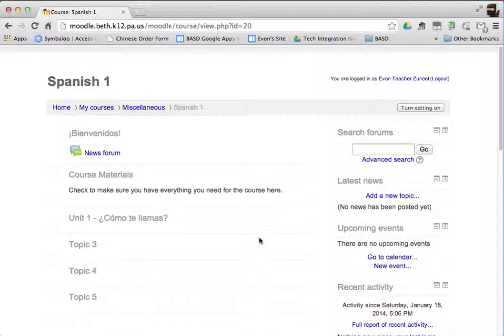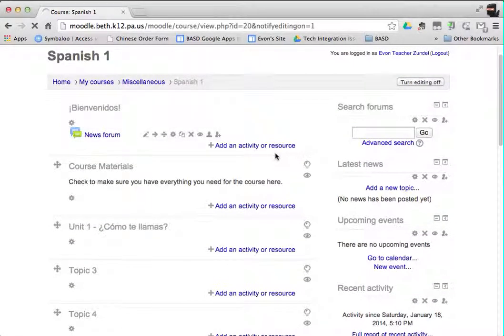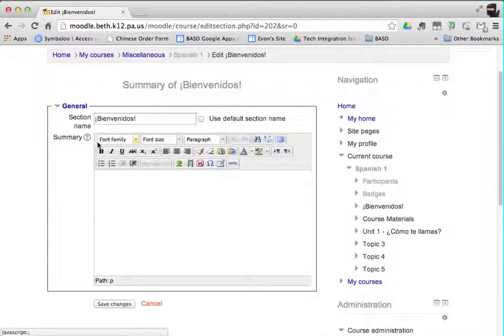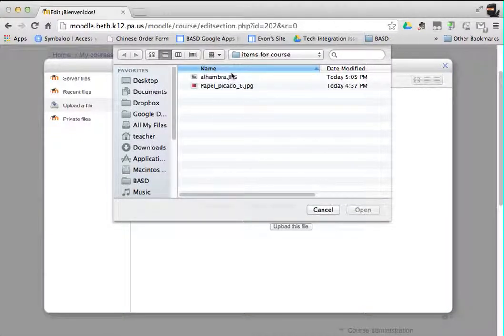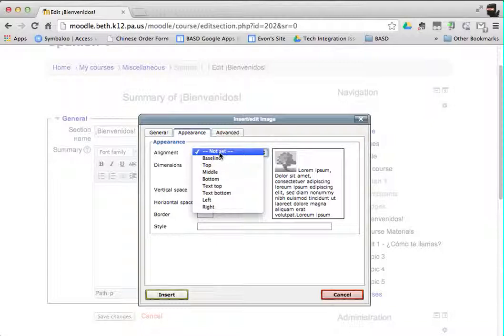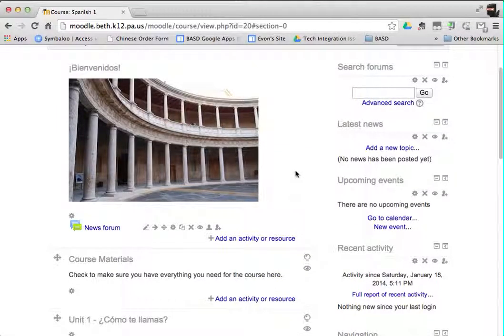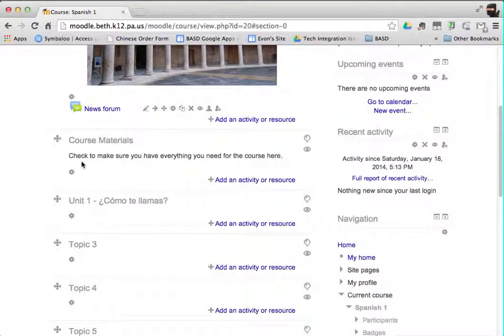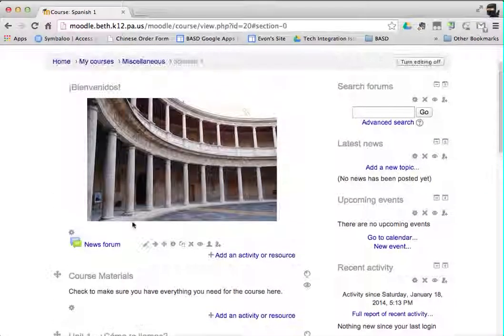Moodle: Adding a Banner to Your Course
Adding a Banner to Your Course